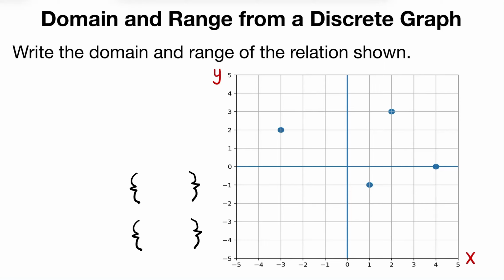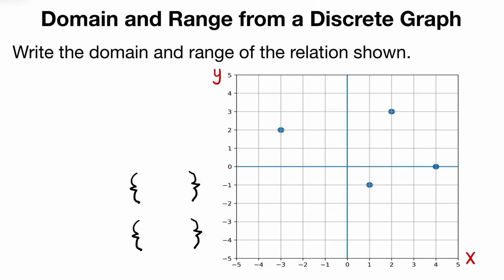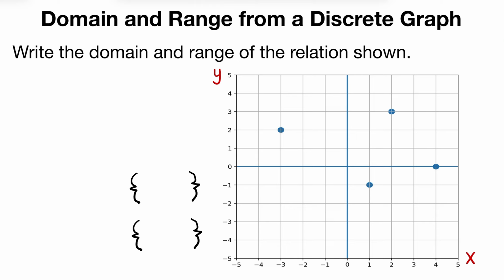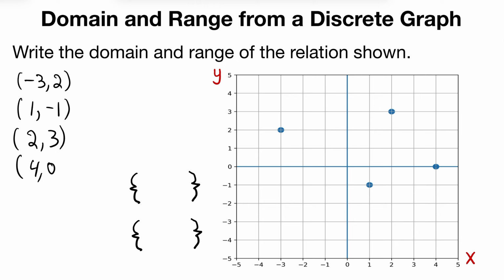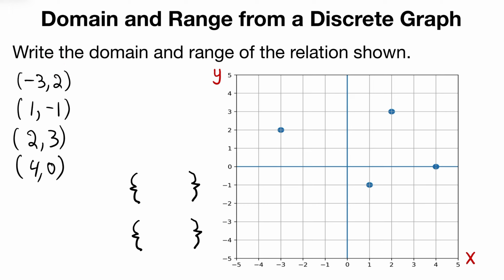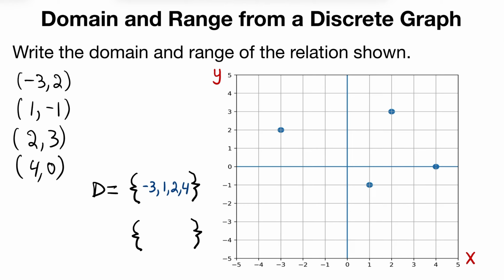Find Domain and Range from a Discrete Graph | Pre-Algebra & Grade 8 Math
In this lesson, we find the domain and range from a discrete graph, step by step.

We focus on reading ordered pairs carefully and identifying:

the domain as the set of x-values

the range as the set of y-values

This is a Pre-Algebra and Grade 8 Math skill that builds a foundation for Algebra 1 functions. The explanation is clear and methodical, with attention to common errors such as repeating values or mixing x- and y-values.

MathByTV lessons emphasize calm, clear instruction so students can focus on understanding, not memorizing.